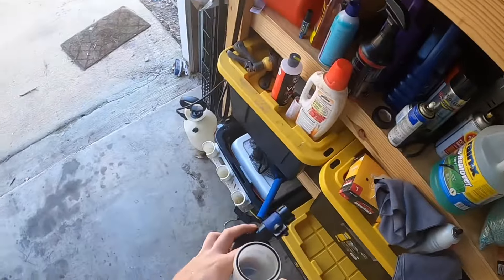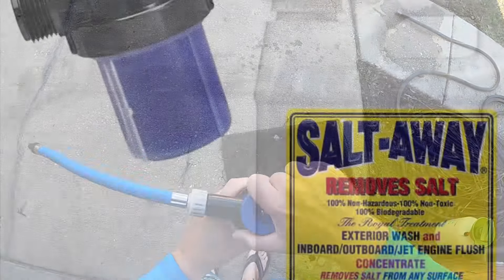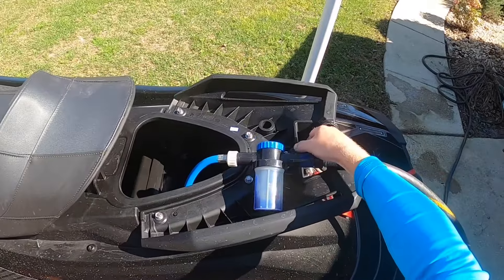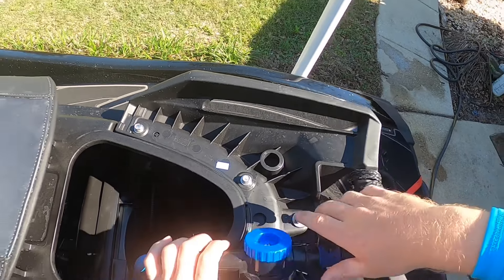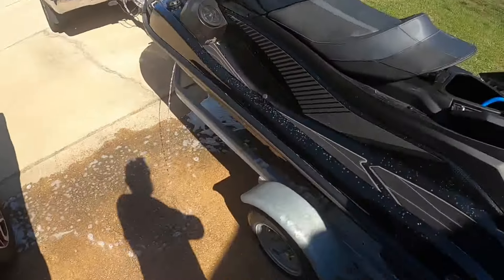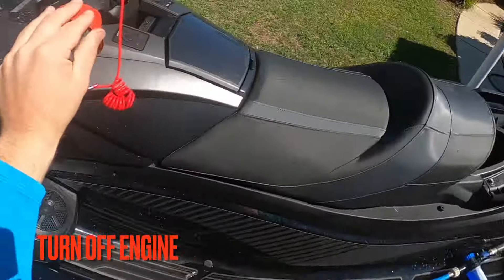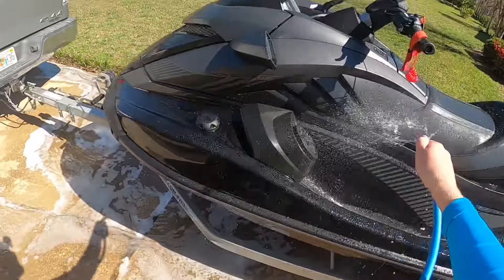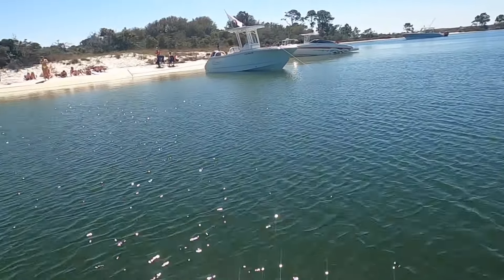CORRECT Way to Flush Waverunner After Riding In Saltwater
This is how to flush a waverunner after riding in salt water.

Salt Away